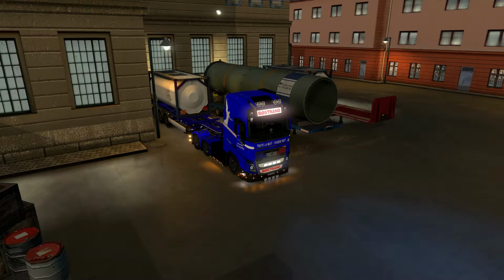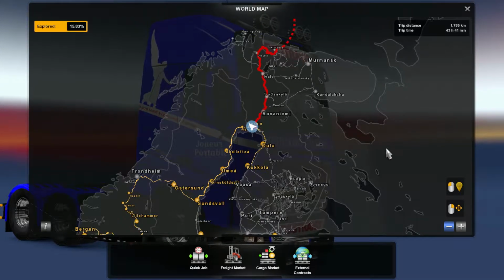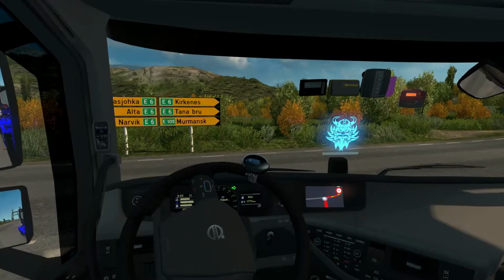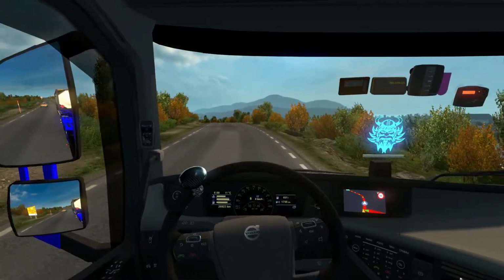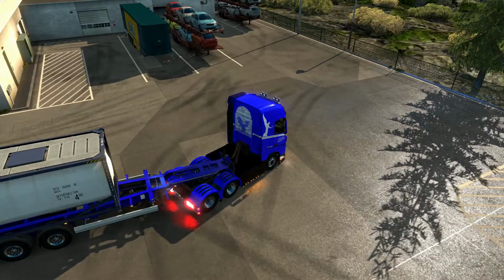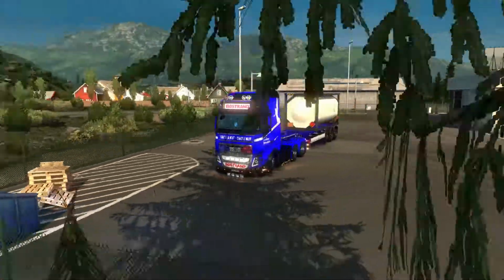ETS2 1.34 - Career Mode | Ep #2 - Tornio To HiorthHamn Part 1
Heading north in the spectacular Pendragon Volvo